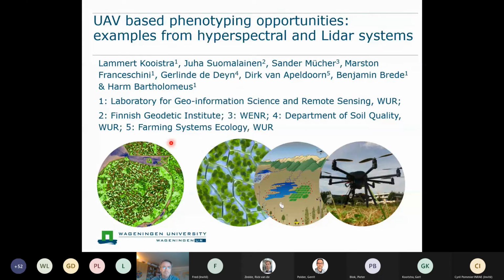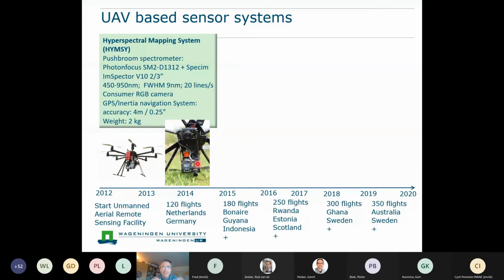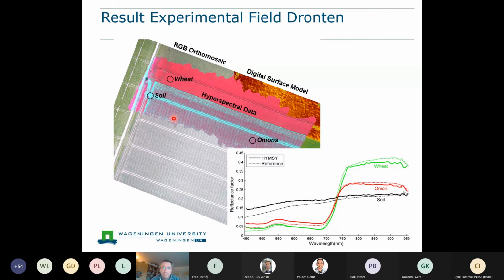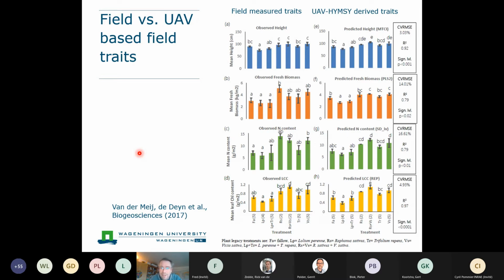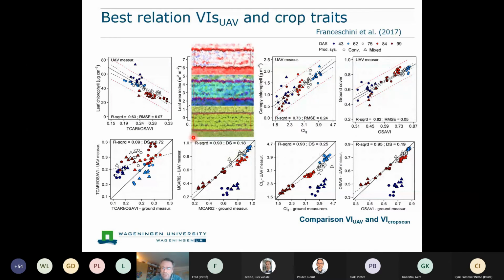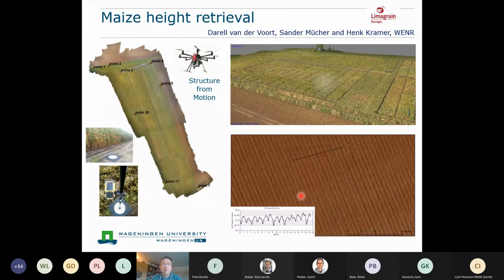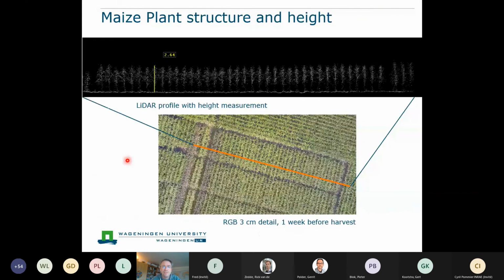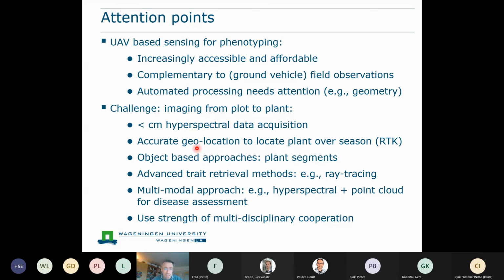09 55 Lammert Kooistra WUR UAV based phenotyping opportunities examples from hyperspectral and Lidar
This video was recorded at the online seminar on Field Phenotyping organised by INRAE and WUR on 27th of November 2020.
The aim of the workshop was was to get to know each other better and explore collaboration.

Eight excellent speakers from both organisation were invited to share their work:
• Plant performance data collected with field vehicles and drones.
• Implementing AI-techniques on multi- & hyperspectral data & 3D LIDAR data.
• Development of data management tools and platforms.

4 WUR speakers/ 4 INRA speakers – 15-20 minutes each + 5-10 minutes for Q&A.

Program:

09.00 Welcome and introduction

09.05 Gerrit Polder (WUR) Deep learning and hyperspectral imaging technologies team up for diseased potato identification
09.30  Fred Baret (INRA) Phenomobile V2 observations: description and recent experience.
09.55 Lammert Kooistra (WUR) UAV based phenotyping opportunities: examples from hyperspectral and Lidar systems
10.20 Marie Weiss  (INRA) Traits derived from the multispectral camera aboard UAV.

10.45 Short break

10.55 Pieter Blok (WUR) Disease and pest detection in orchards and vineyards using smart cameras and deep learning
11.20 Raul Lopez / Maxime Soma (INRA) Canopy height and voxelization of the 3D point cloud from LiDAR and ALA and LAD estimates
11.45  Rick van de Zedde (WUR) Current status of the NPEC Open Field module - Field Explorer and UAVs
12.10 Marie Weiss/ Anne Tireau/ Vincent Negre (INRA) The 4P platform and connection with PHIS

12.35 End of session